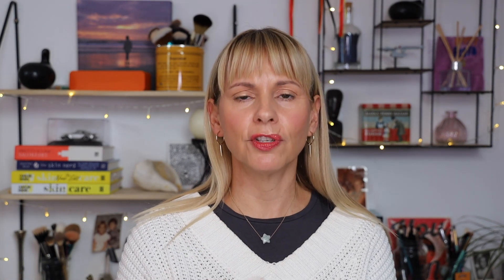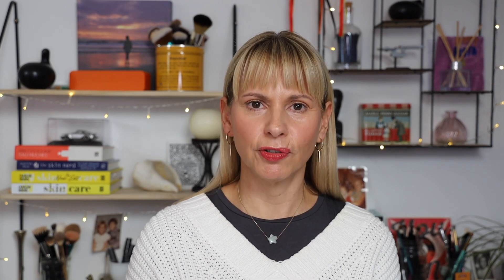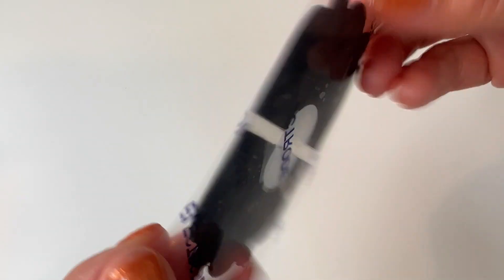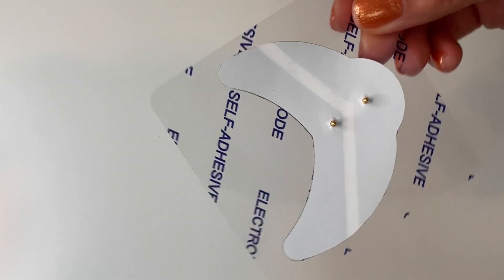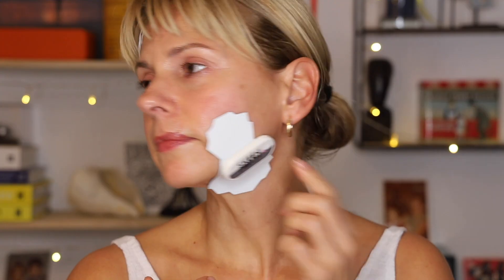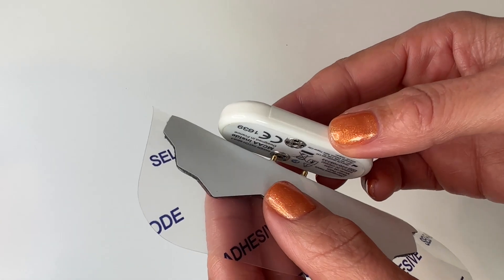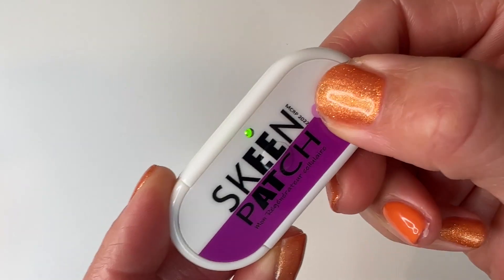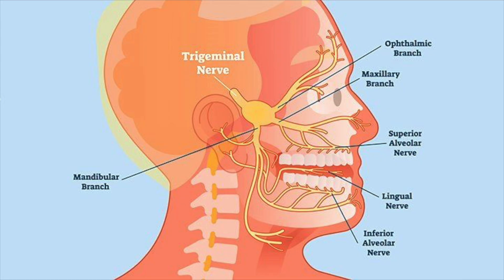⭐️ Skeen Patches Are Next Level Microcurrent | Skin Obsessed Mary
I've struggled to get microcurrent firmly implanted in my antiaging (progaging) routine, but this devices changes everything! Skeen allows hands-free sessions that means I can fit it in anytime.

⏰ TIMESTAMPS ⏰
0:00 Intro / my past experience
2:12 Skeen background
3:40 What's in the kit
4:38 How it works
7:28 Before & After
8:55 Verdict

/ skinobsessedmary